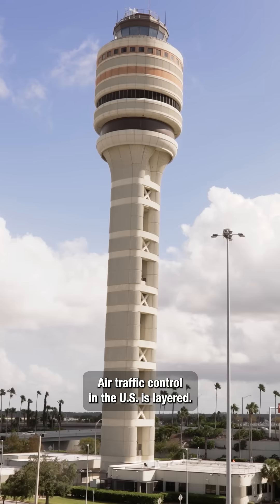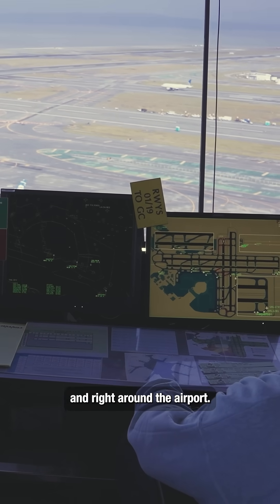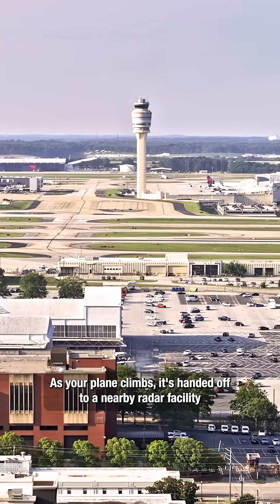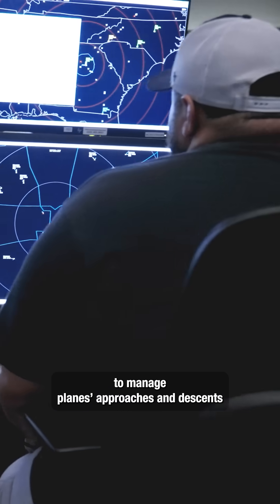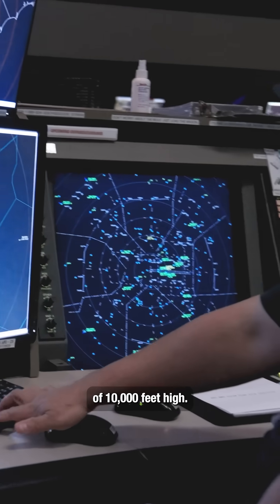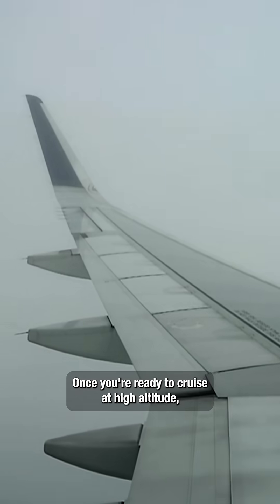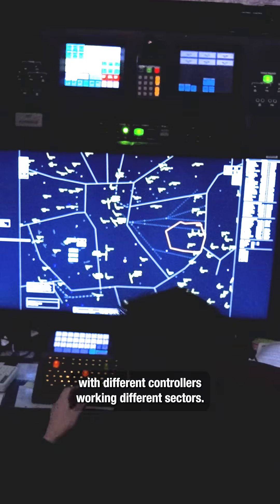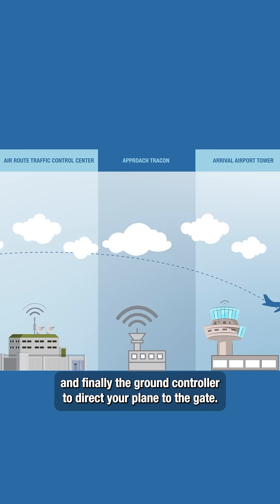Gate to Gate: How the FAA Manages Air Traffic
Wonder how your plane gets from takeoff to touchdown? Here’s a look at how highly trained FAA air traffic controllers work around the clock, in different facilities, to orchestrate the safe and efficient movement of thousands of flights each day.